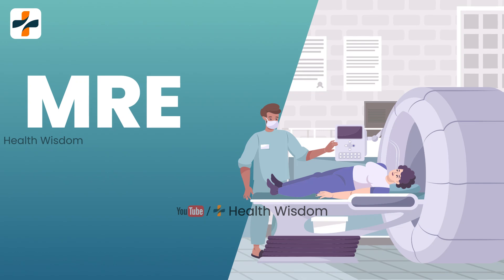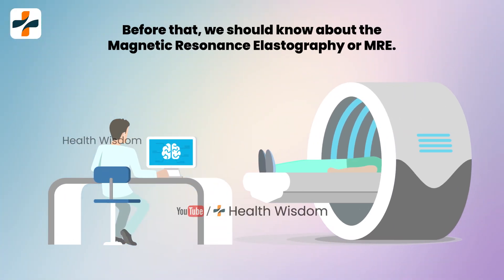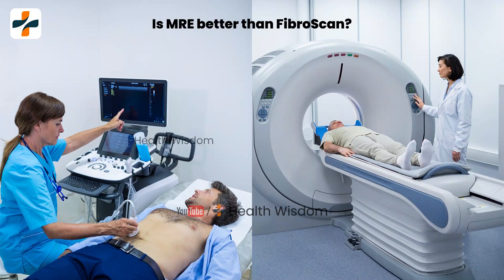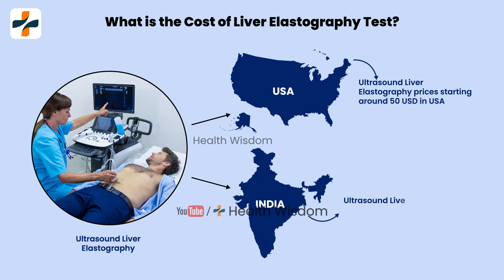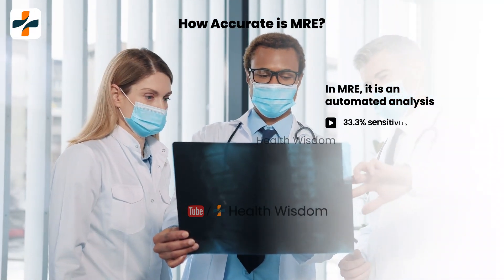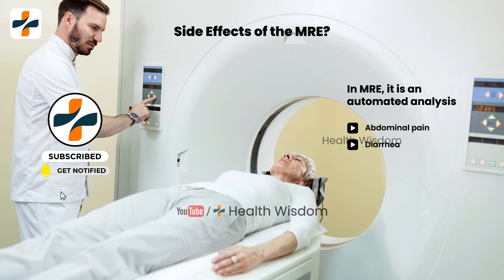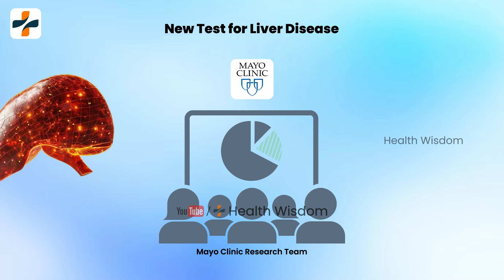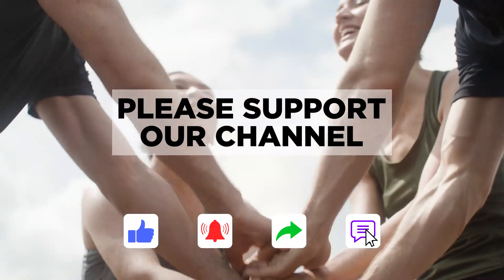MRE the Secret to Identifying Hidden Liver Damage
About this video:
Mayo Clinic, developed magnetic resonance elastography (MRE) technology, that is used through sound waves to detect liver fibrosis without a biopsy. They also demonstrate the growing demand for MRE in the health care field. Magnetic resonance elastography (MRE) determines the stiffness called fibrosis of the liver without needle sticks in patients with hepatitis B and C. This technology makes treating liver disease easier and more effective for many patients. Watch this video to know about this new technology.